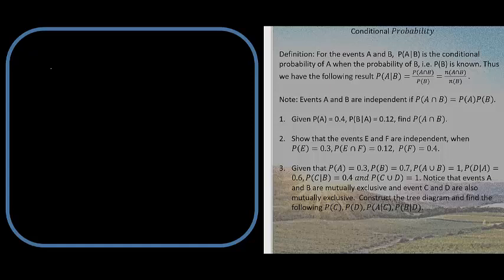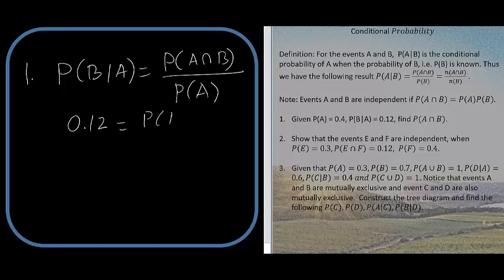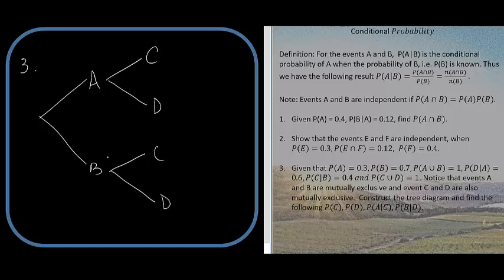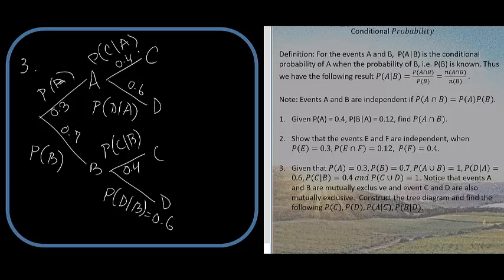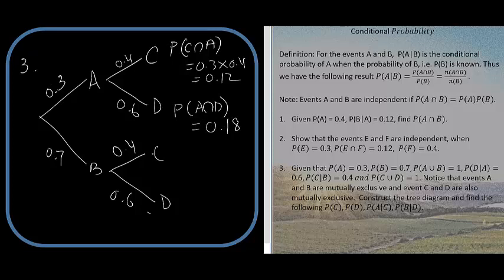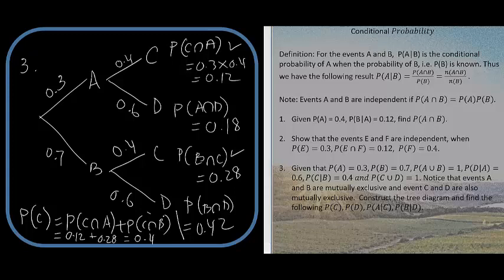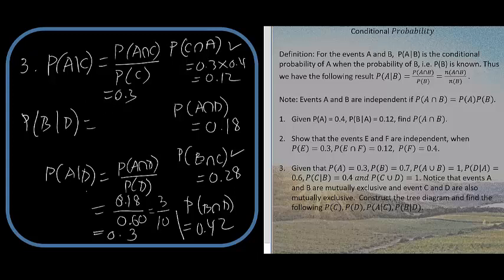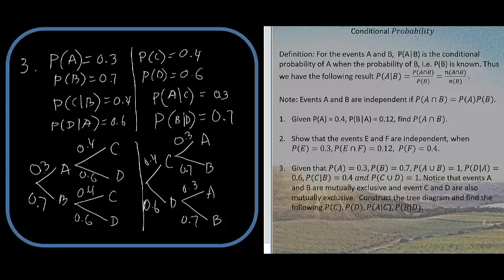Conditional Probability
In this video, you will learn the concept of conditional probability and the Bayes Theorem.